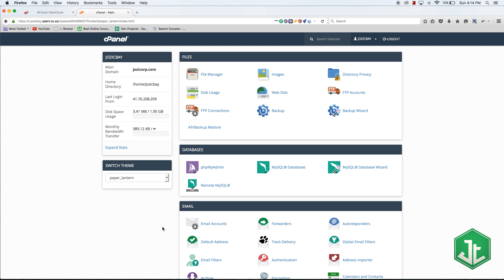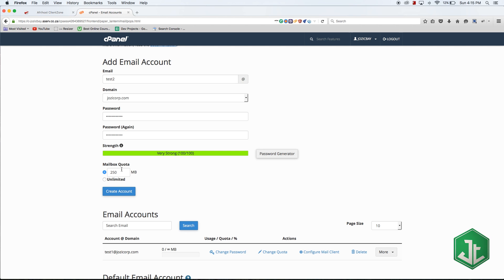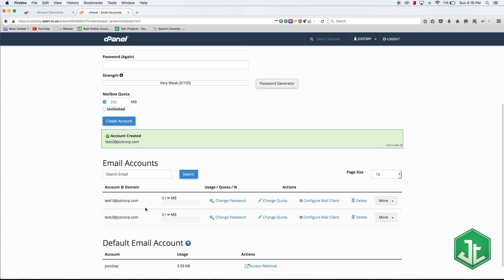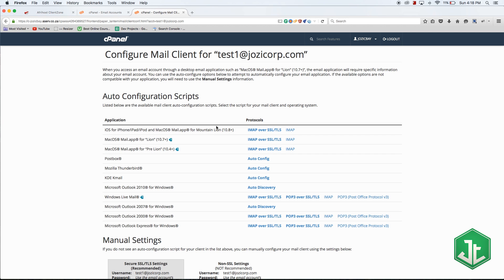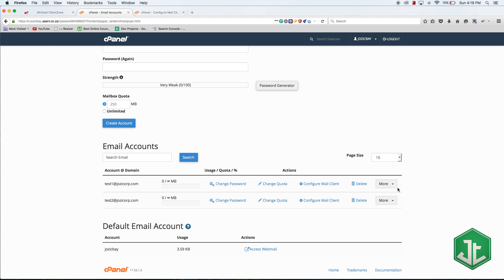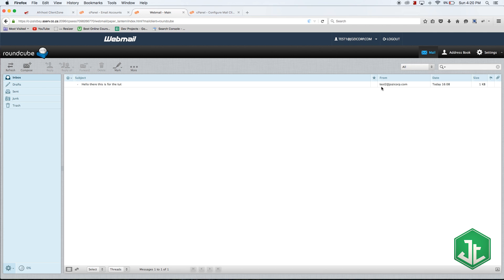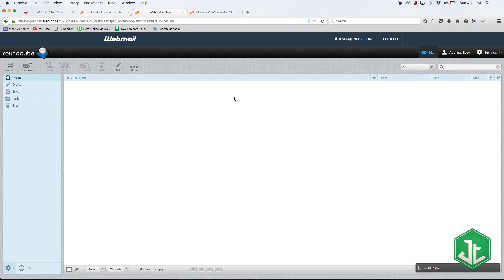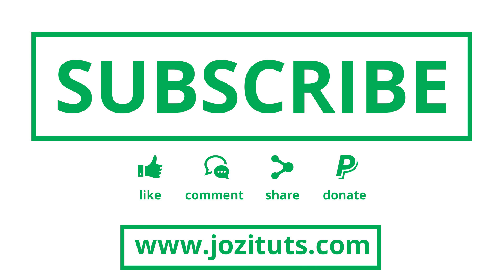cPanel beginner tutorial 11 - Creating an email account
This is the final tutorial of the series. In this video we take a look at creating an email account.

Playlist description
In this tutorial series we'll be learning how use the everyday tasks a web developer or webmaster needs to know. These tasks include managing files, MySQL databases, email accounts and more.